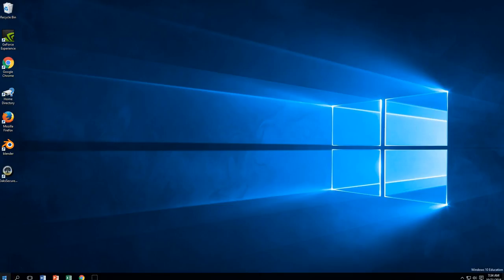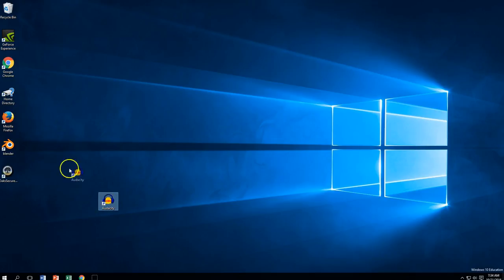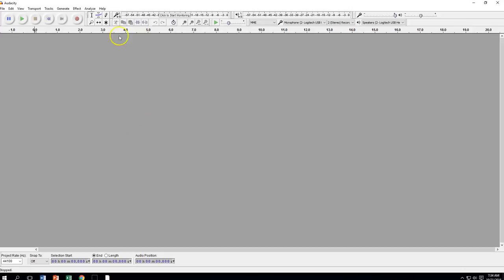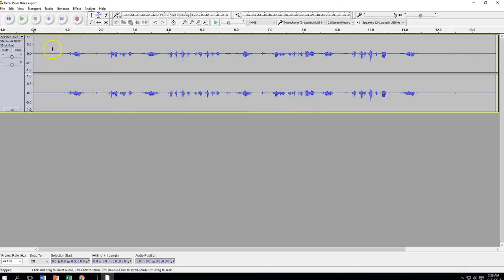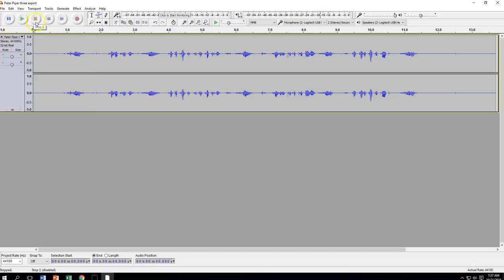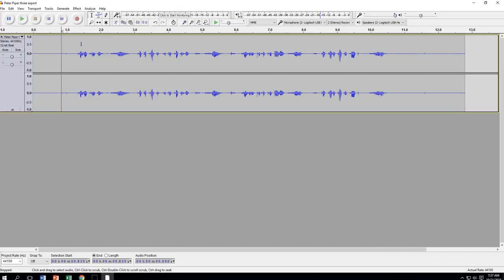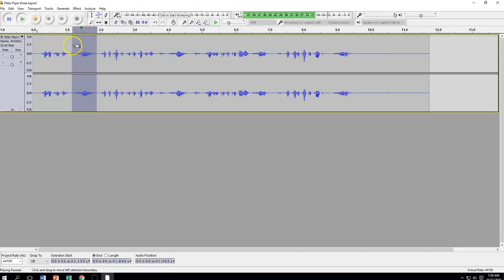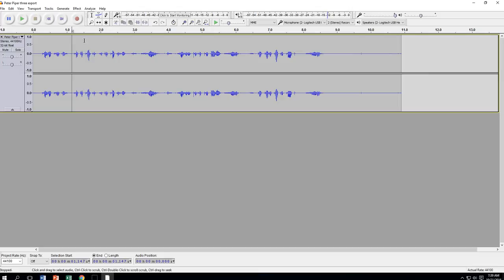Audacity Basics Tutorial 1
A very basic first introduction to Audacity and how to edit an audio file.